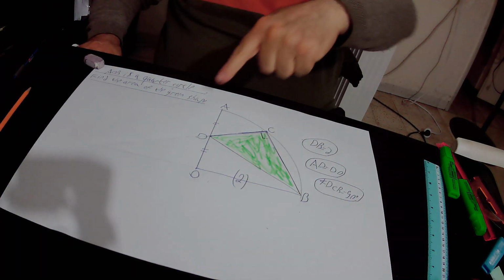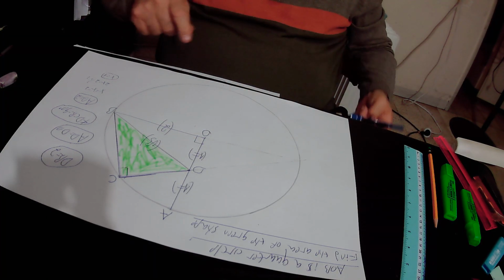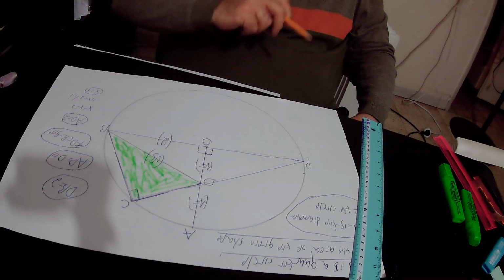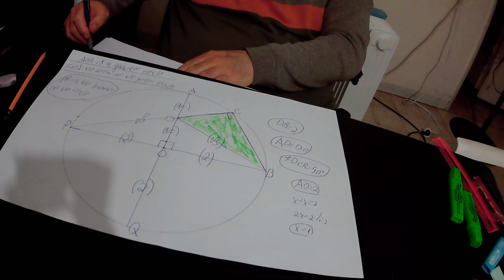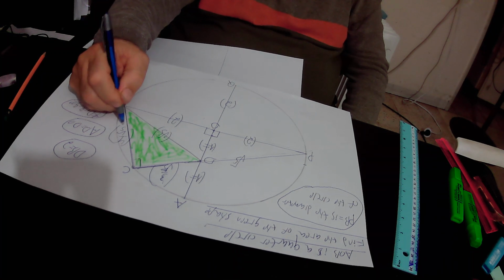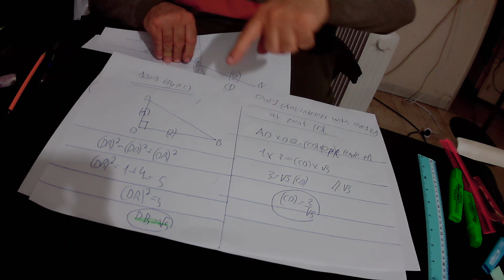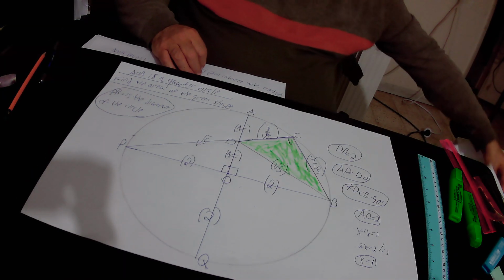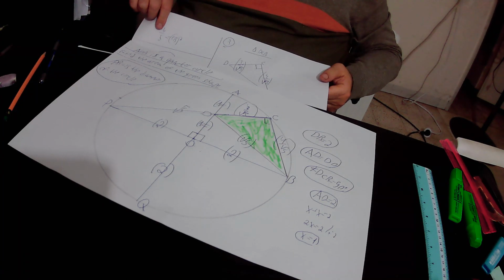Poland Math Olympiad-FIND THE AREA OF THE GREEN SHAPE